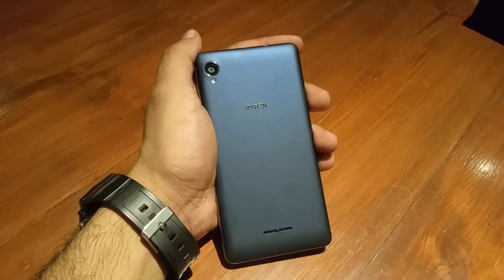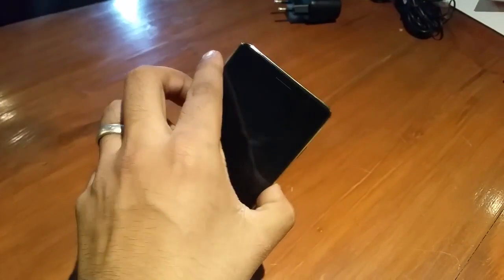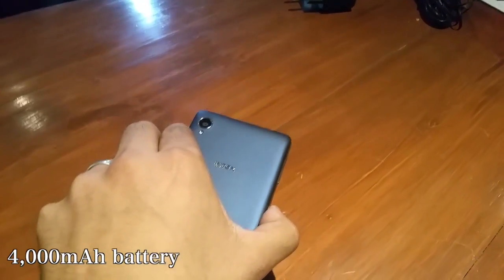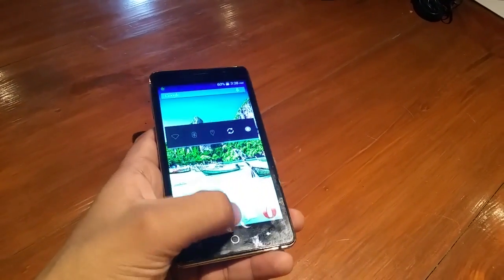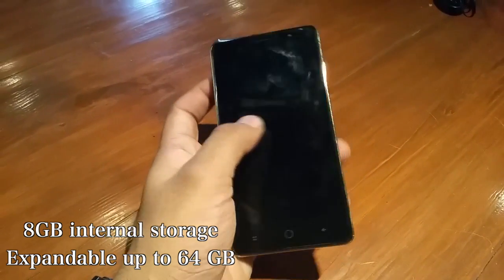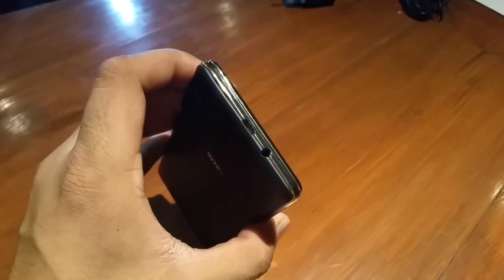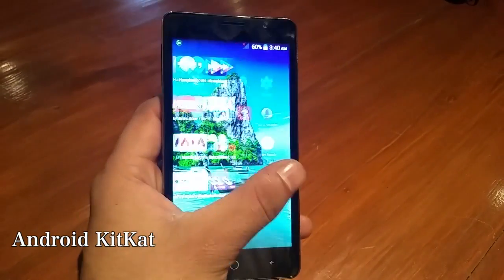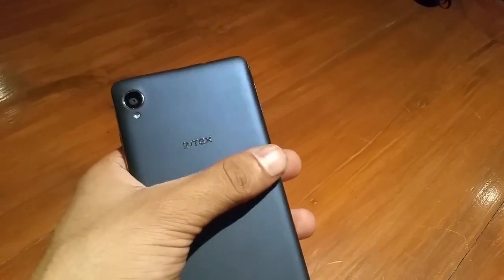Intex Aqua Power: First Look | Hands on | Price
This dual-SIM Android smartphone despite of being in the budget segment tries to offer an impressive set of hardware specifications, for the price and along with that offer a massive 4000mAh battery that ideally is capable of powering this device for up to two day of continuous use.

The Intex Aqua Power boasts of a mammoth battery of 4,000mAh which lets you use it continuously for heavy tasks for days. Equipped with powerful configuration, updated Android platform and good cameras, it is good deal within budget.

Here's our first impression of Intex Aqua Power

Intex Aqua Power price in India is Rs. 6,499

About Us:

91mobiles.com is the largest gadget research site in India that provides tools, reviews & rich content to help people decide which gadget best suits their needs. The platform also helps users to find best  prices/offers for the gadgets.